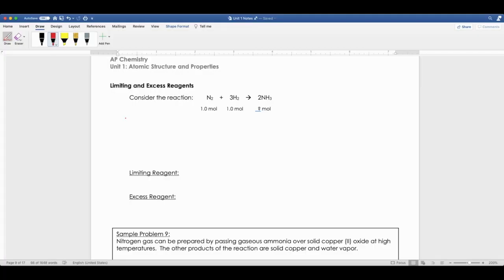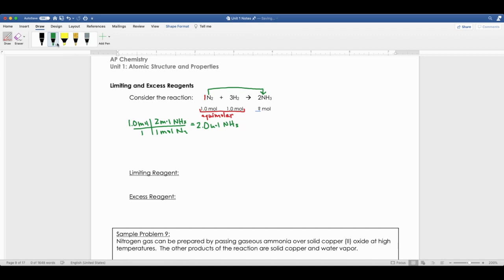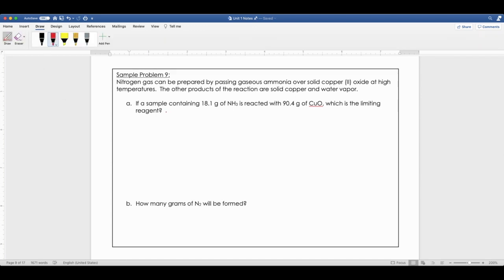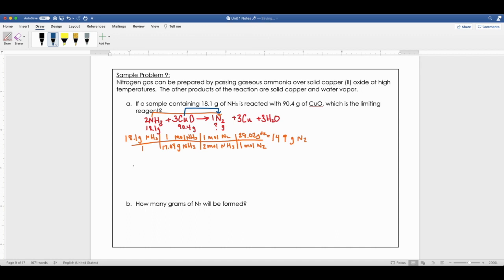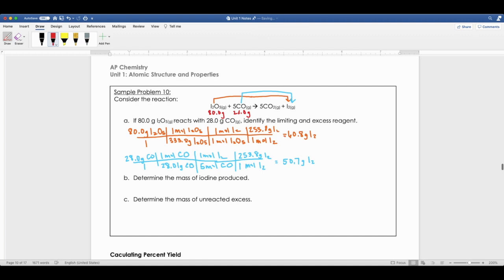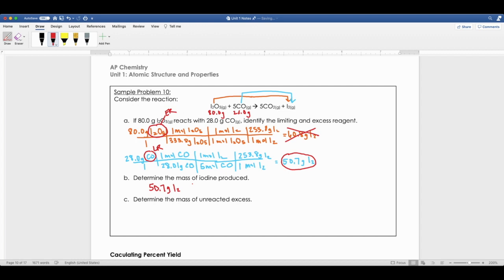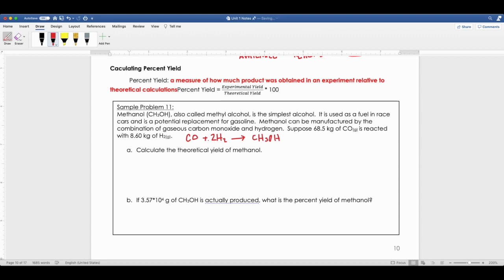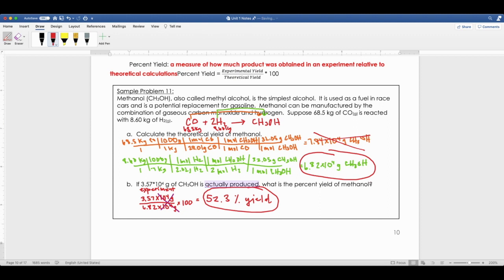Unit 1: Limiting Reagents and Percent Yield